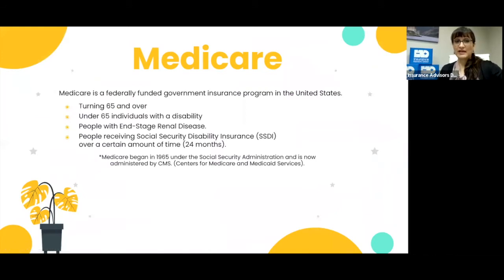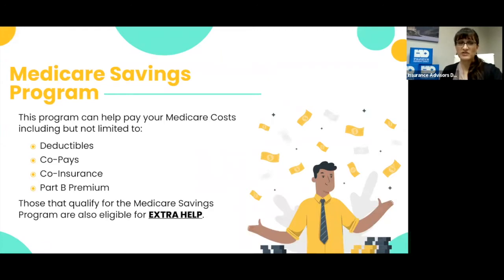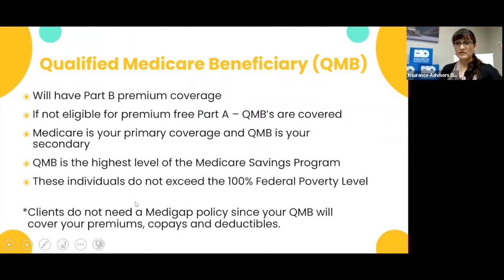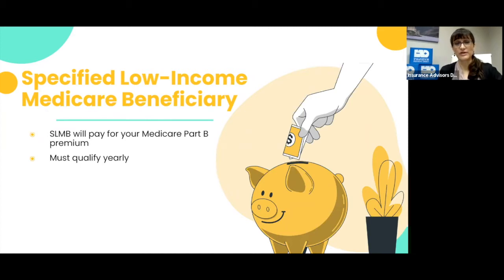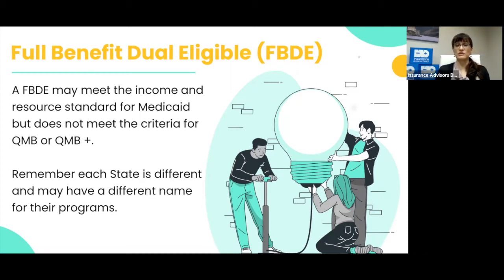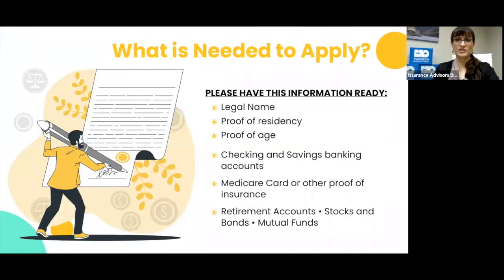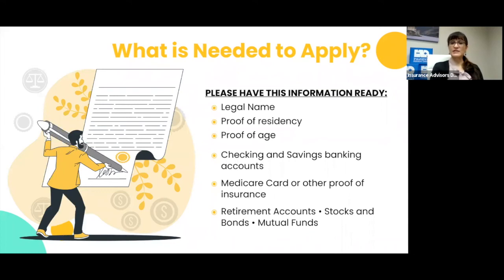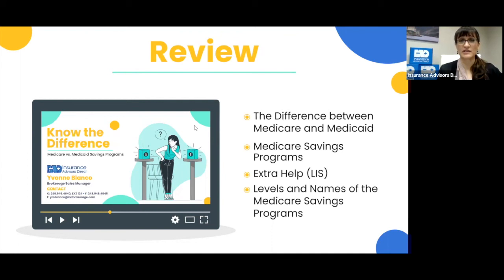Know the Difference of Medicare vs. Medicaid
• What is paid?
• What are the income limits?
• What are the resources?